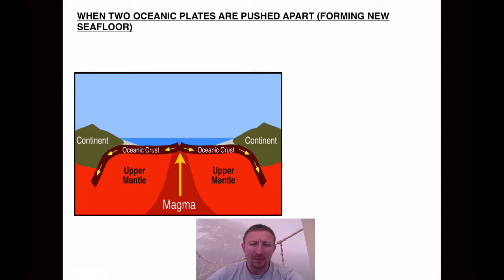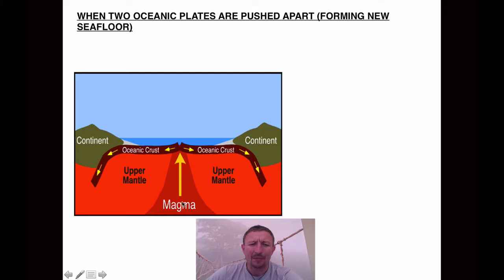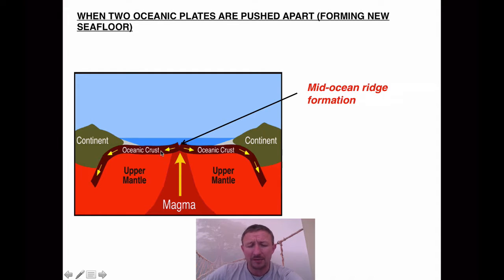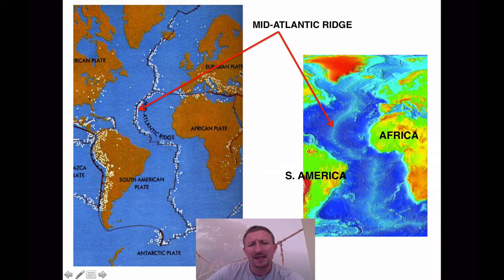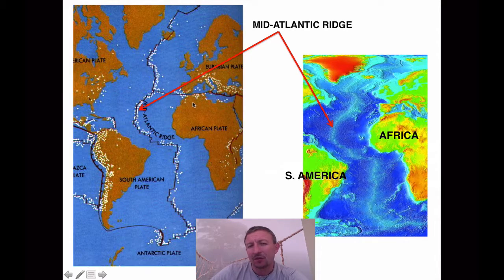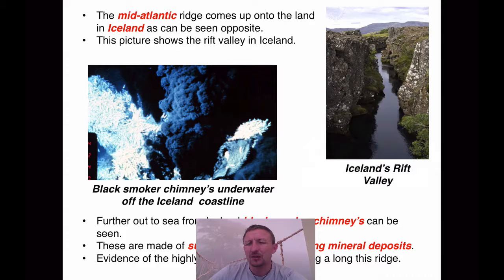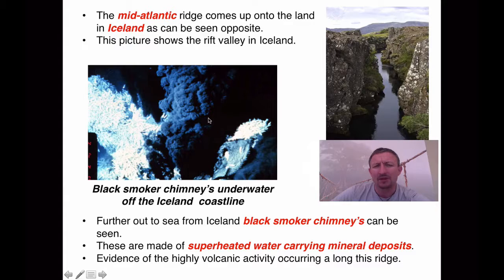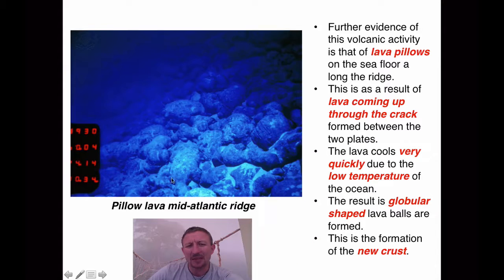Oceanic plates moving apart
Educational Video: Oceanic plates moving apart explained; High School Science